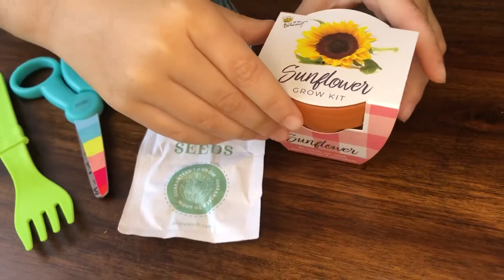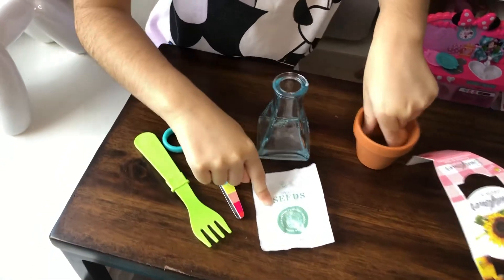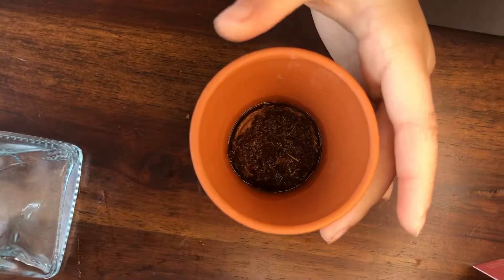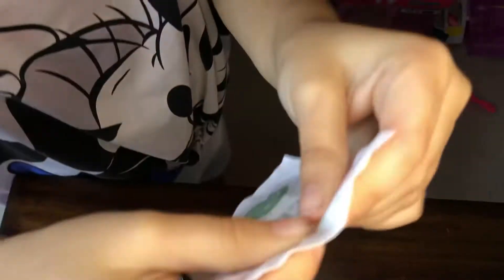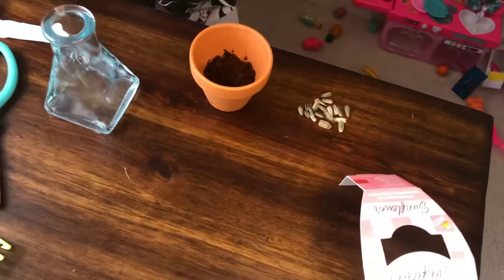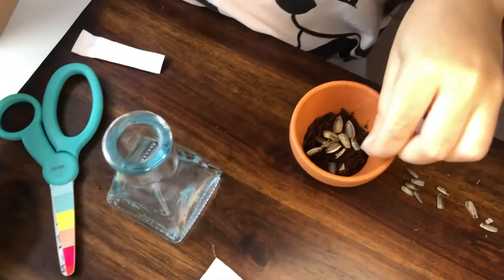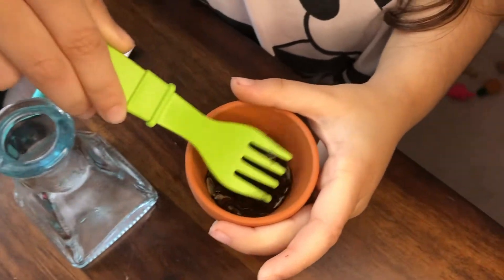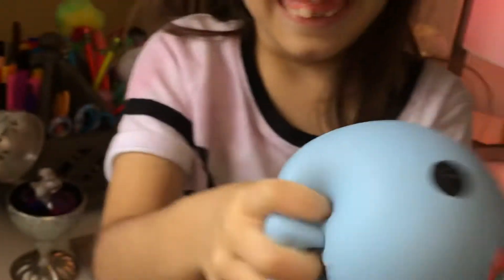BUILDING OUR MINI SUNFLOWER POT GROW KIT FOR SPRING 🌸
Kaylen Your Friend is making a mini  sunflower pot to add to her window mini plant collection.